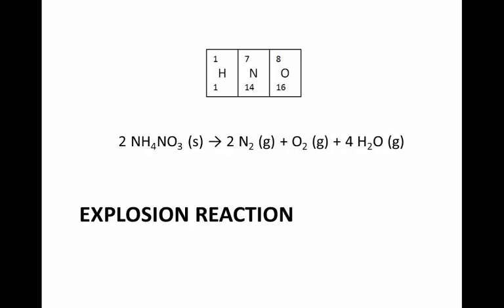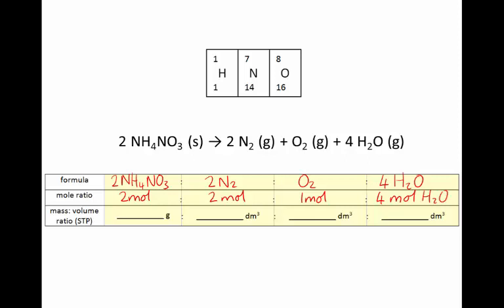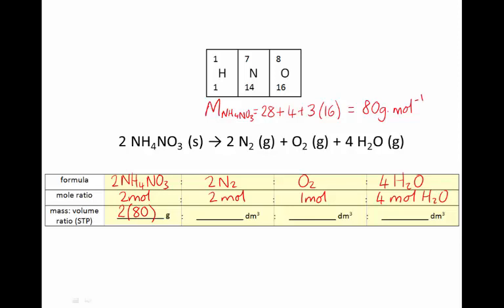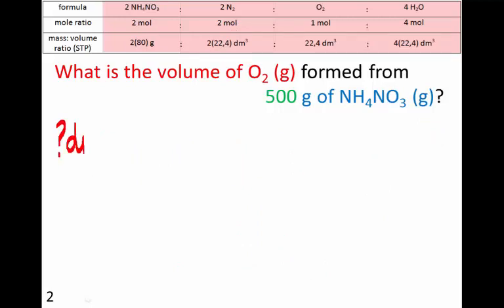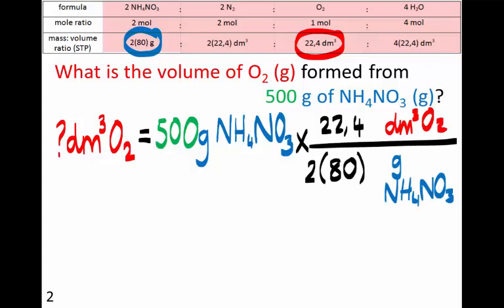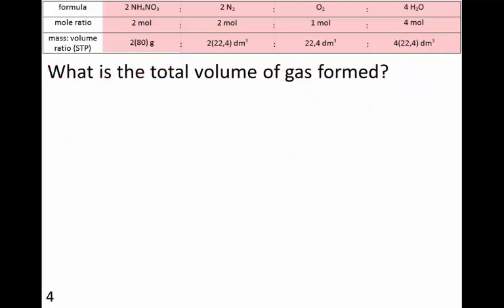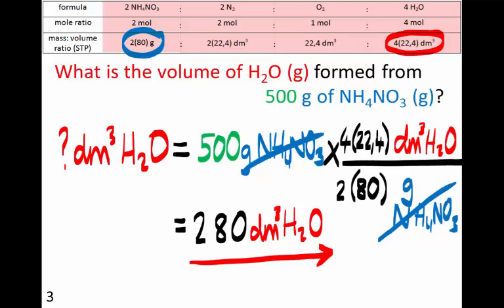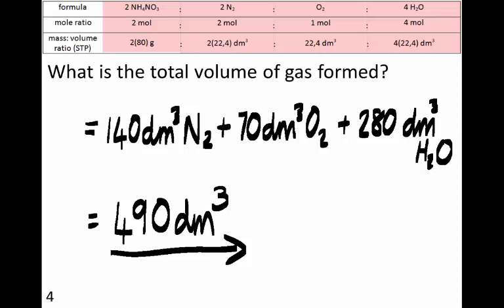Explosion reaction stoichiometry calculations